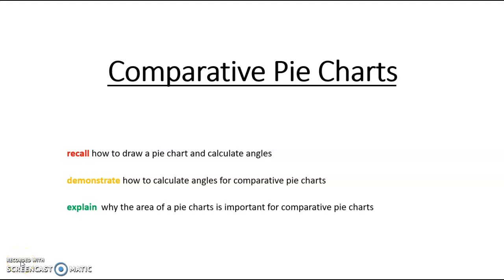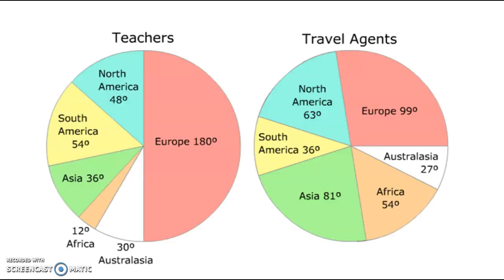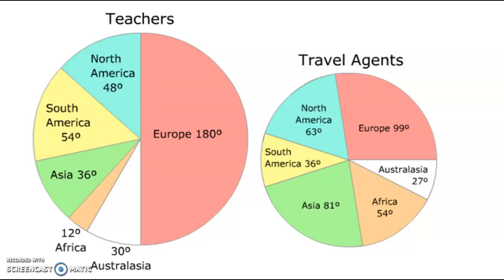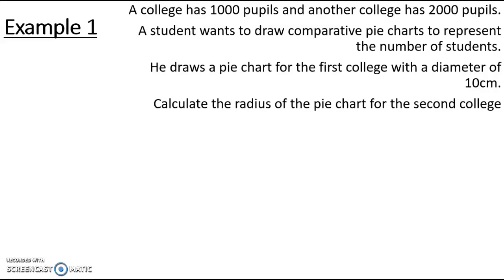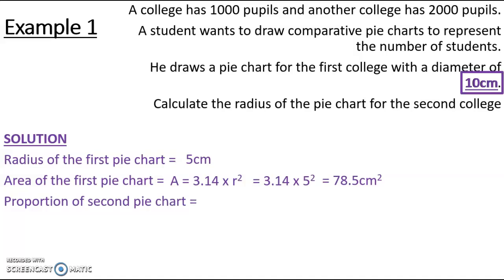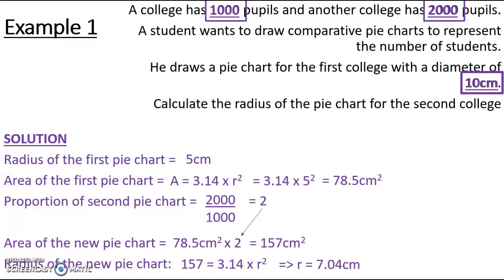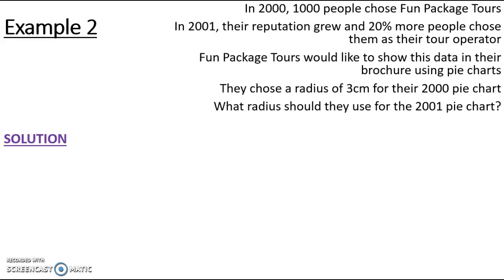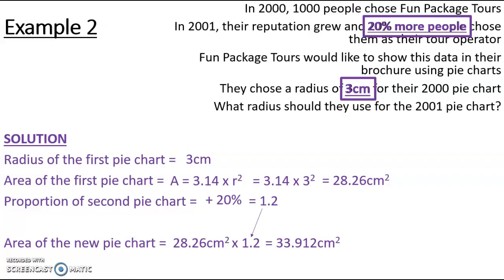GCSE Statistics - Comparative Pie Charts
Comparative pie charts for GCSE Statistics

A brief explanation of their use using examples from MyMaths.co.uk

2 examples of how to calculate appropriate areas and radii for comparative pie charts